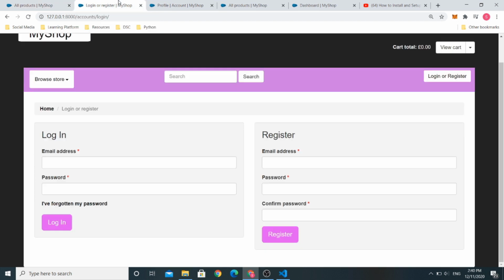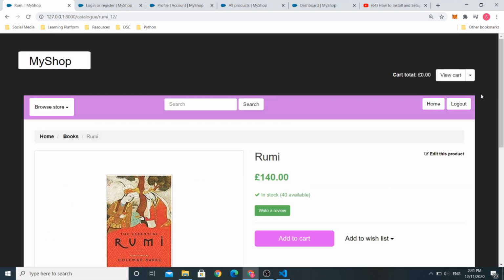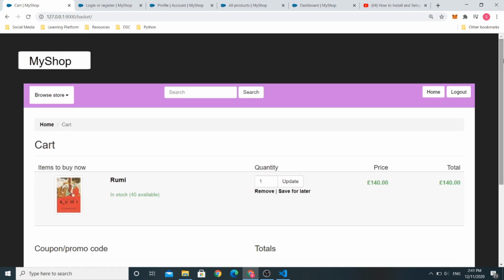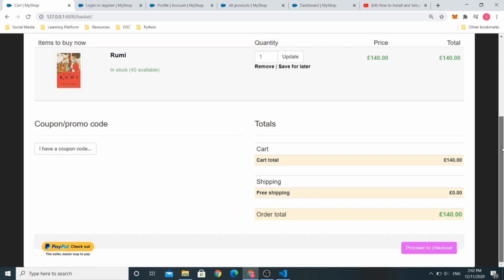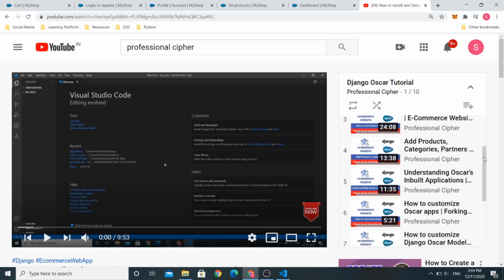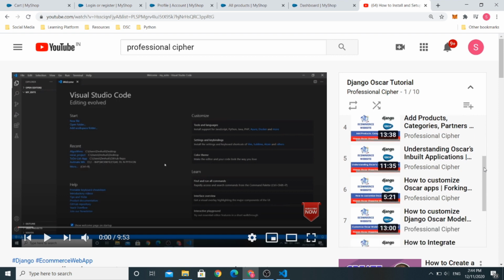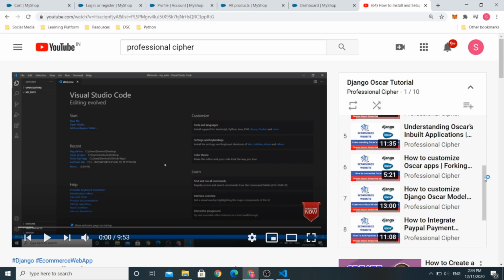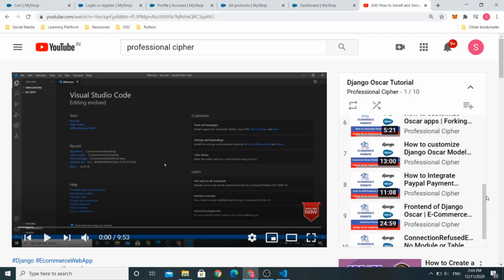Django Oscar Tutorial - Create a Shopping Website using Django | Amazon Flipkart Ecommerce | Intro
Learn to create a Shopping Website using Django. Create a complete E-Commerce website using Django Oscar Framework with easy and simple to understand tutorial. Create a Shopping Website like Amazon, Flipkart and Alibaba using Django.

Oscar is an e-commerce framework for Django designed for building domain-driven applications. It is structured so that the core business objects can be customised to suit the domain at hand. In this way, your application can accurately model its domain, making feature development and maintenance much easier.